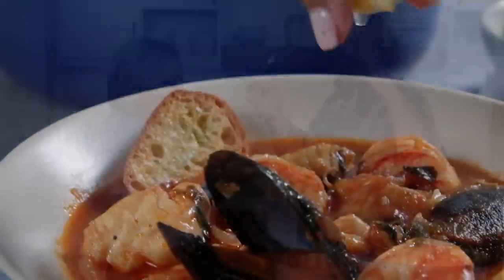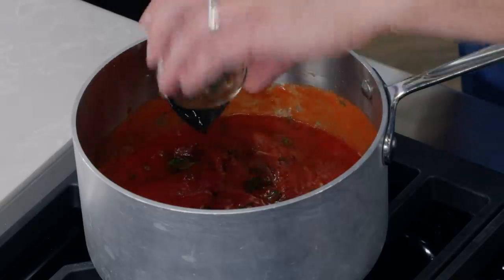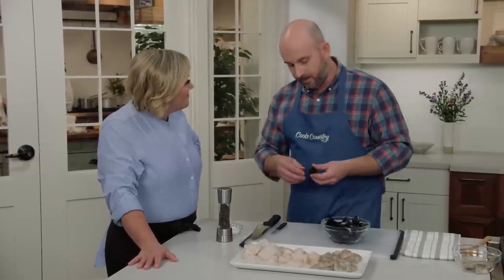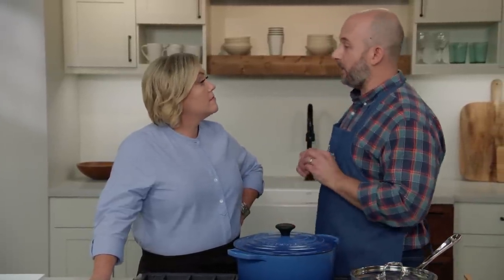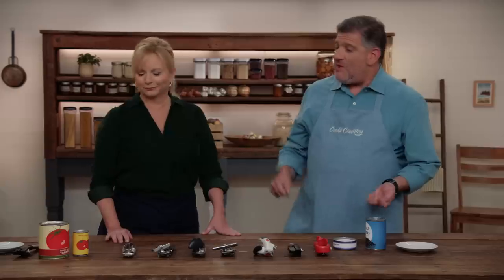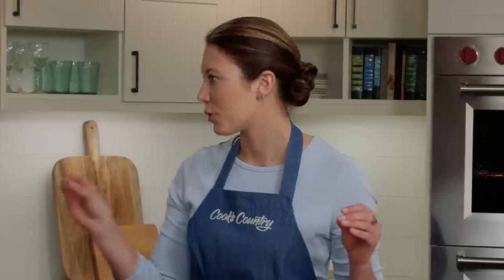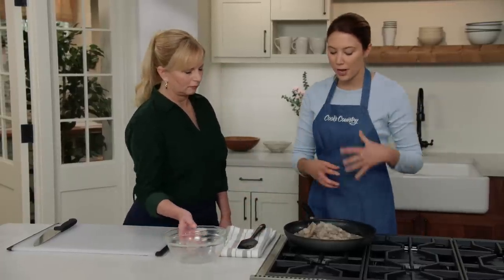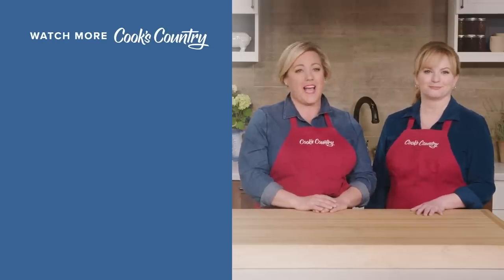How to Make Monterey Bay Cioppino and Shrimp Mozambique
Test cook Bryan Roof makes host Julia Collin Davison a regional specialty, Monterey Bay Cioppino. Next, equipment expert Adam Ried shows host Bridget Lancaster his top pick for can openers. Finally, test cook Morgan Bolling shows Bridget how to make the ultimate Shrimp Mozambique.